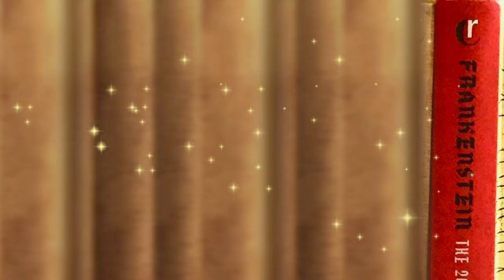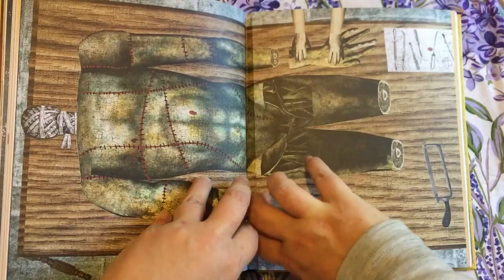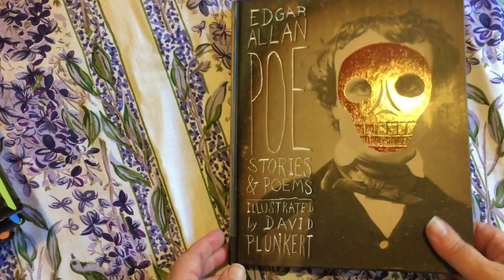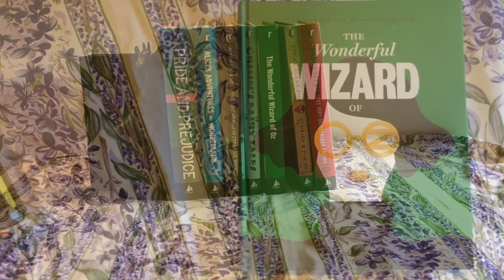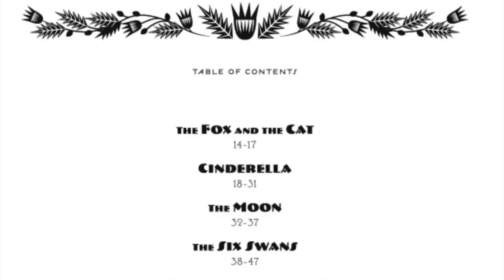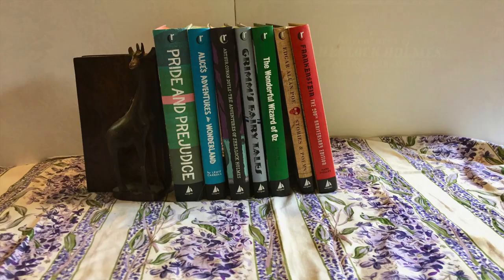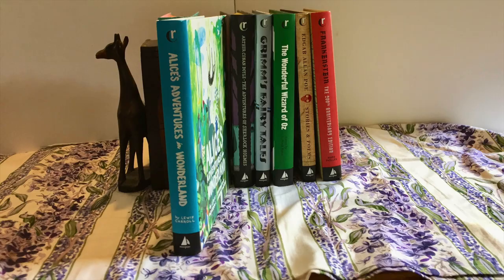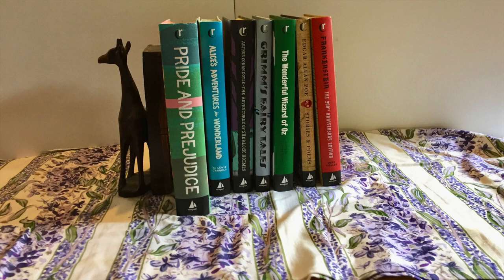Rockport's Reimagined Classics Series | Beautiful Books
An overview of the delightful Reimagined Classics series by Rockport, including their latest 2018 release. Links to the books below, web article is

► Frankenstein, or the Modern Prometheus by Mary Shelley, illus David Plunkert

► Edgar Allen Poe Stories and Poems - illus David Plunkert

► The Wonderful Wizard of Oz by L Frank Baum, illus Olimpia Zagnoli

► Grimm's Fairy Tales - illus Yann Legendre

► The Adventures of Sherlock Holmes by Arthur Conan Doyle, illus Sophia Martineck

► Alice's Adventures in Wonderland - Lewis Carroll, illus Andrea D’Aquino

► Pride & Prejudice by Jane Austen, illus Alice Pattullo

UPDATED LINKS TO NEW EDITIONS IN THE SERIES (2019):

► The Time Machine by HG Wells

► Jekyll and Hyde by Robert Louis Stevenson